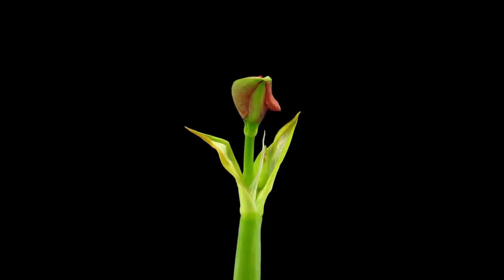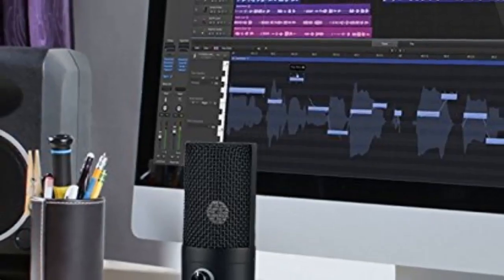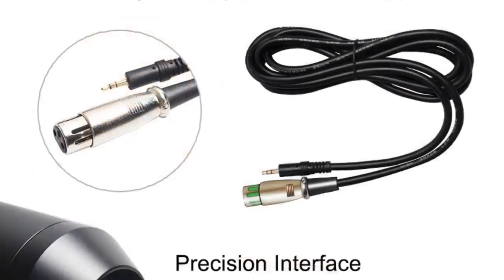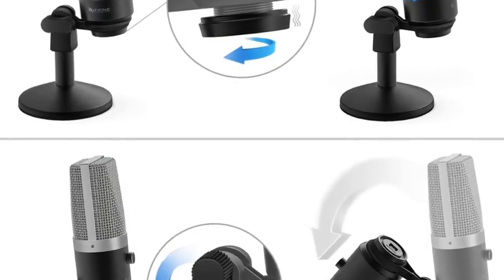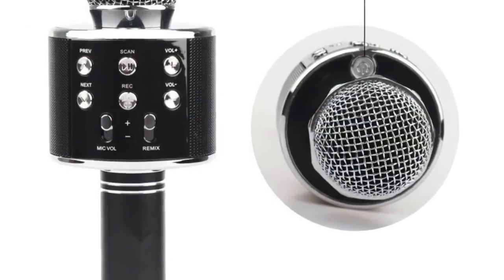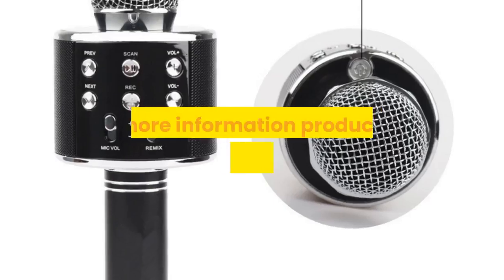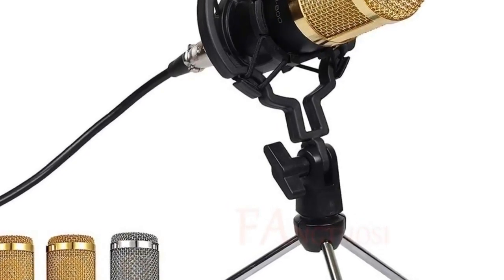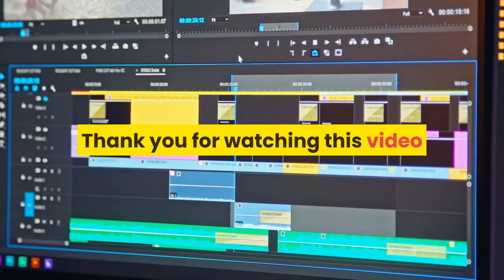Best bluetooth microphone under 50$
1.Laptop MAC Or Windows Cardioid
2.Microphone Professional microfone
3.Microphone for Mac laptop and Computers
4.wireless microphone professional condenser
5.Sound Recording Microphone With Shock

Description:
USB Condenser Recording Microphone For Laptop MAC Or Windows Cardioid Studio Recording Vocals Voice Over.
Microphone Professional microfone bm800 Condenser Sound Recording Microphone.
Microphone for Mac laptop and Computers for Recording Streaming Twitch Voice overs Podcasting.
ireless microphone professional condenser karaoke mic bluetooth stand radio mikrofon studio recording.
Microphone Condenser Sound Recording Microphone With Shock Mount For Radio Braodcasting Singing Recording.